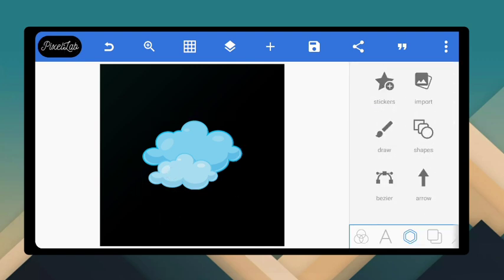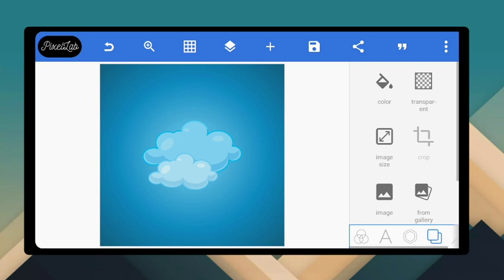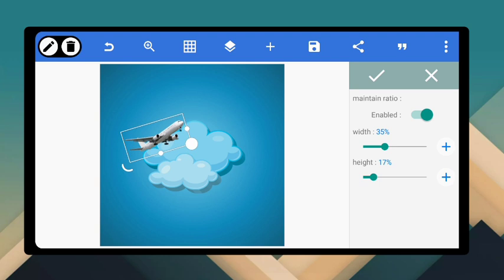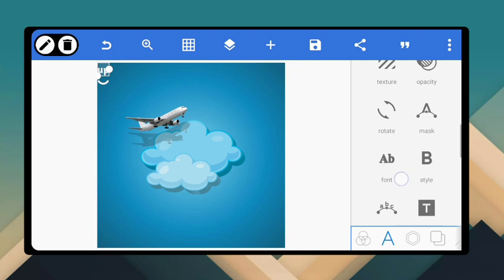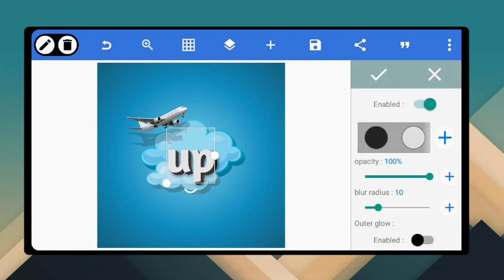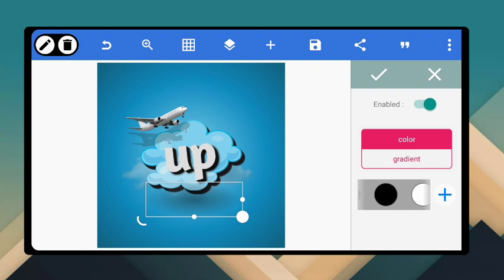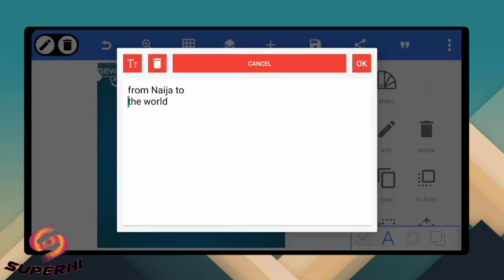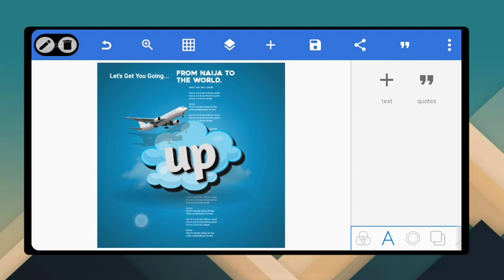HOW TO DESIGN A USER INTERFACE GRAPHICS USING YOUR SMARTPHONE || Pixellab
Learn how to create this creative flyer using your Smartphone.

... and hit bell icon🔔 this enable you to get notifications when we share new FREE awesome video tutorials.

pexellab graphics flyer design graphicsdesign pexellabtoday today latestgraphicsdesign photoshop beachparty partyflyer newflyer  flyerdesign pixellabtips&tricks logodesign. perfume  perfumeflyer happybirthdday

3d logo mockup apk
3d logo mockup online
3d logo mockup for photopea
3d logo design, best logo design in corel draw,3d
design, create a logo, illustrator 3d logo, logo creator,
graphic design, company logo design,3d logo
photoshop
3d logo mockup with dark wooden
logo mockup generator
3d  SuperHi Hubs,
logo design,3d logo,3d logo design, logo, best logo
design, design a logo, logo design tutorial,
professional logo design, how to make 3d logo superhigraphics.
design, design, design logo, logo design illustrator,
photoshop logo design, logo design in CorelDRAW,
logo designer, logo maker, illustrator logo design, best